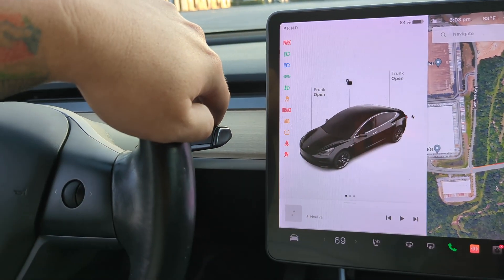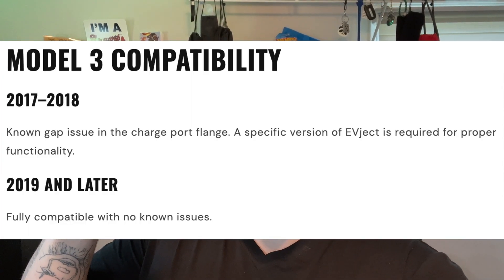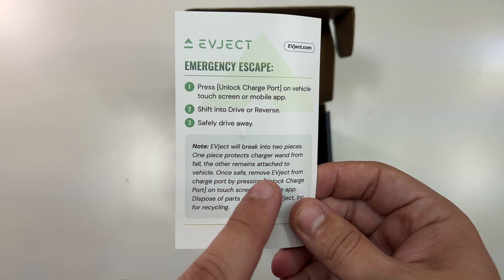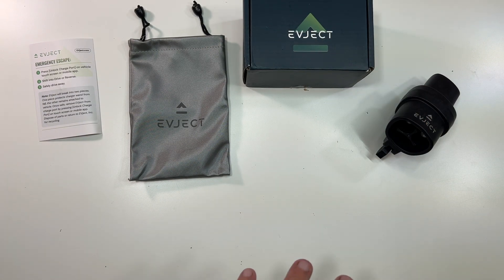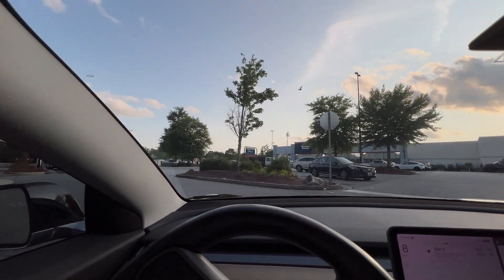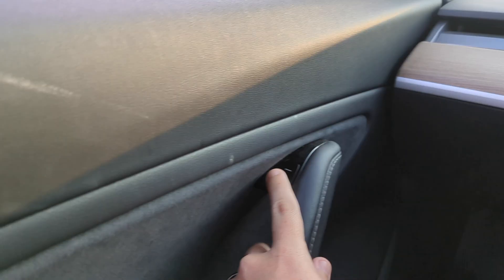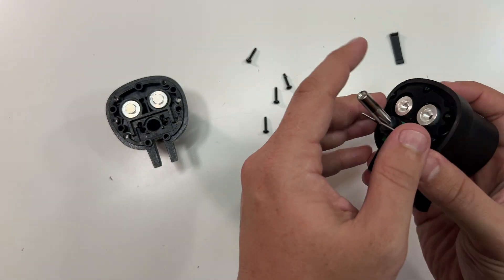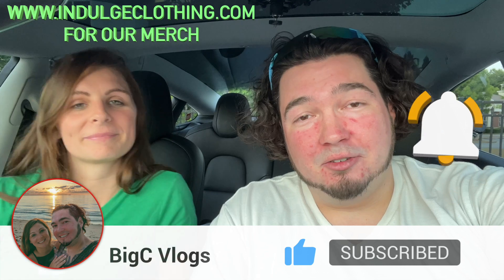How To Use The EVJECT To Possibly Save Your Life When Charging A EV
Today we show you how to use the only breakaway charging connector for EV's, The EVJect. The EVJect can break into 2 parts if you are in emergency when charging your EV and need to get away quickly. Check it out in todays video and see how it works.